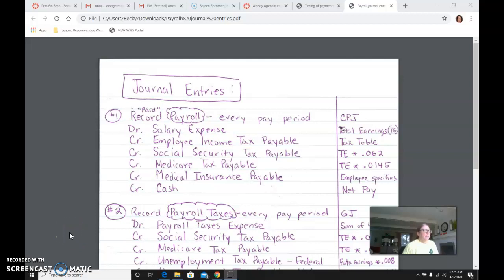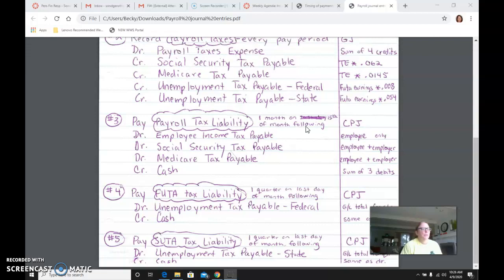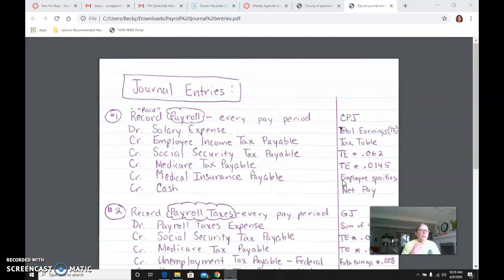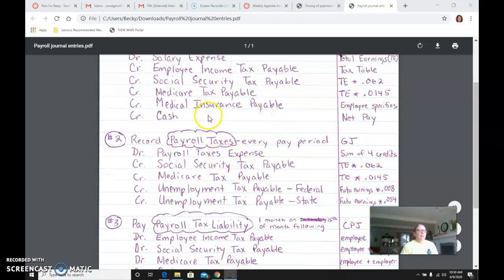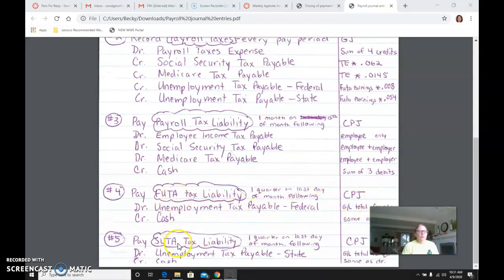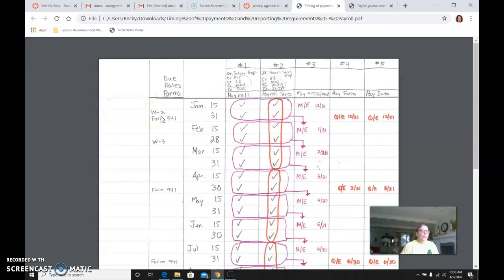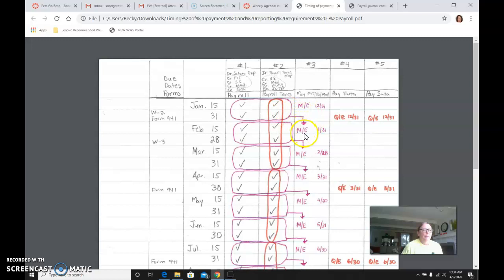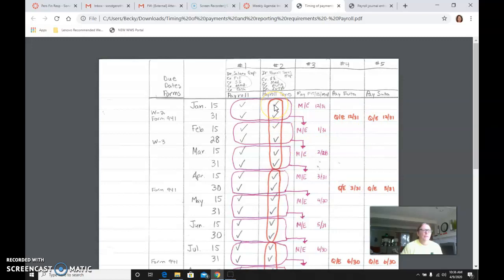Chapter 13 Summary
Includes:summary of 5 payroll journal entries AND summary of payment timing and reporting requirements